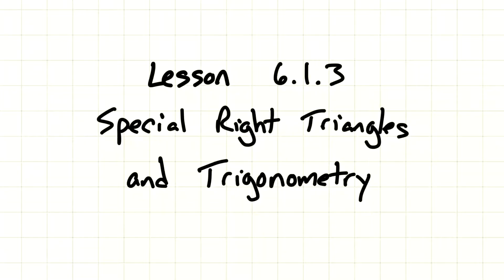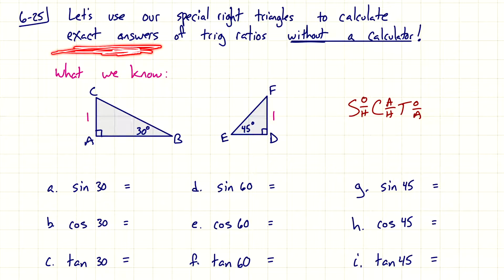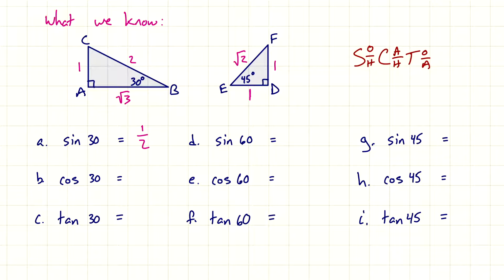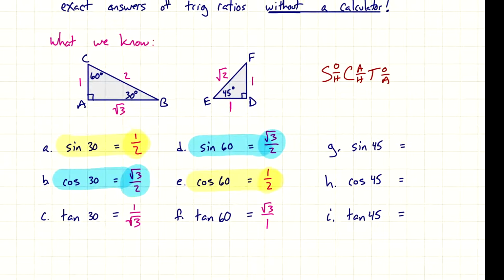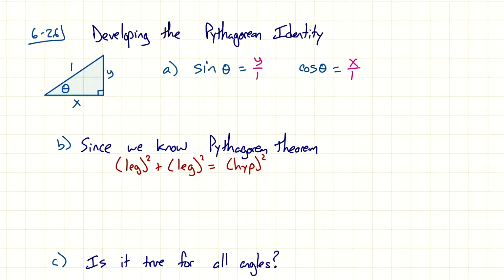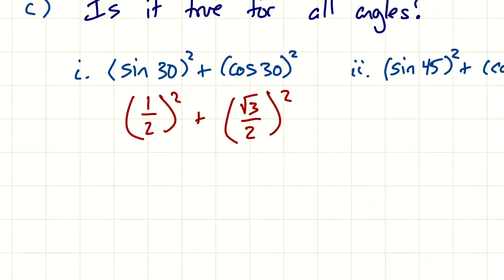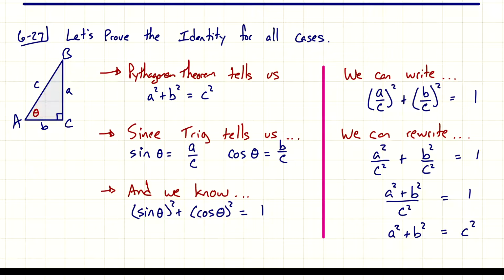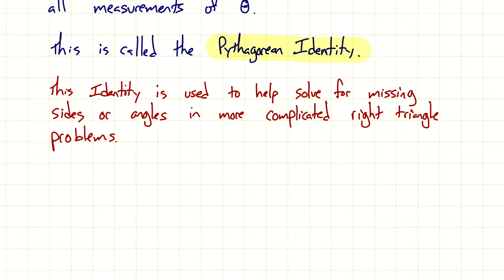6.1.3 Special Right Triangles and Trigonometry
Lesson 6.1.3 Special Right Triangles and Trigonometry